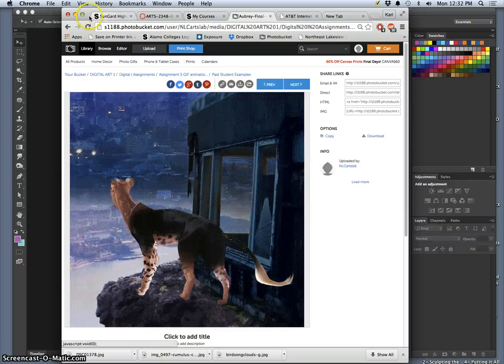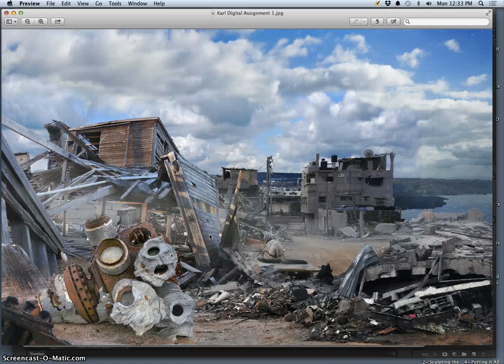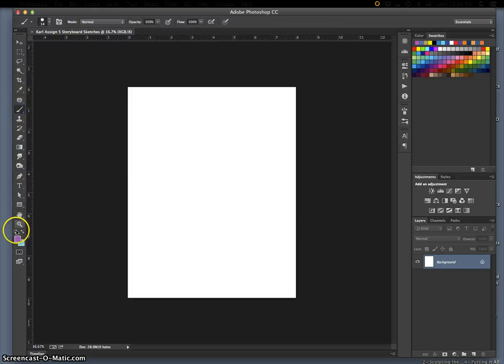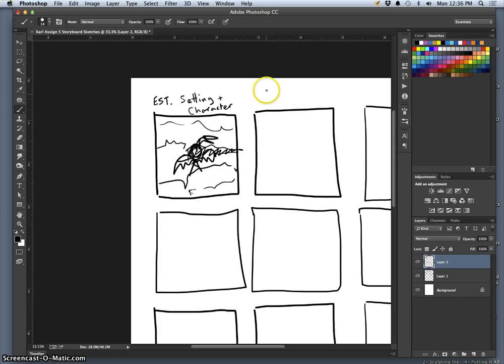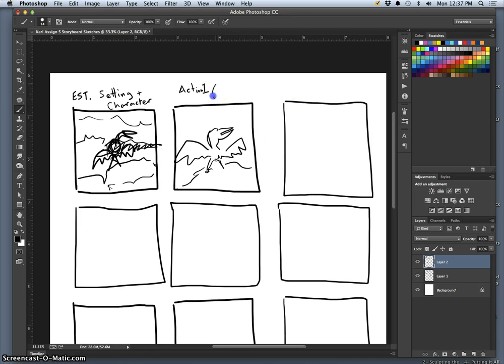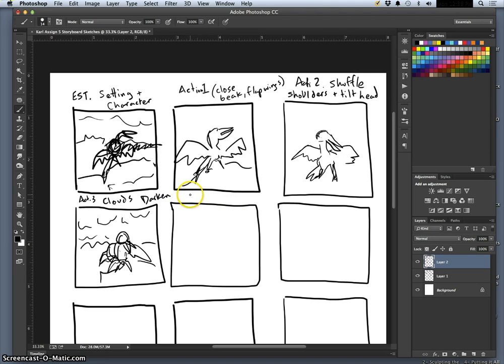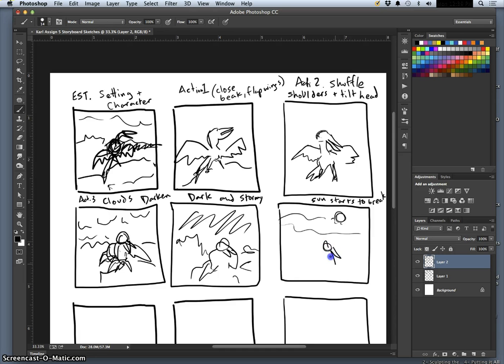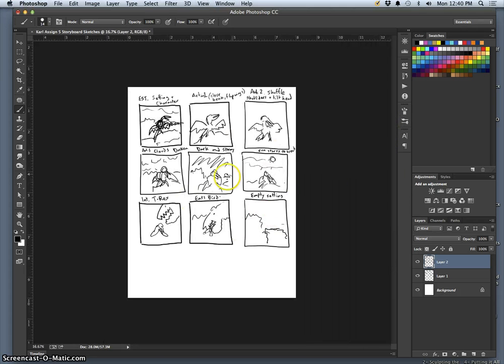1 Sketching Your Intial Storyboards